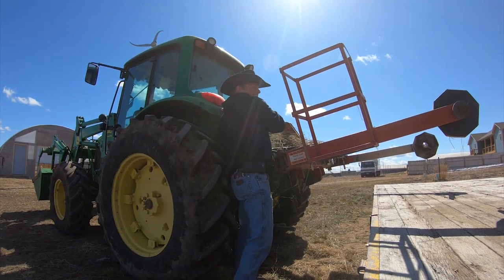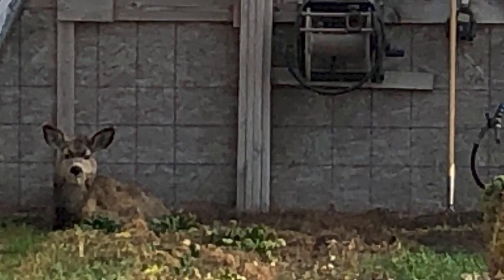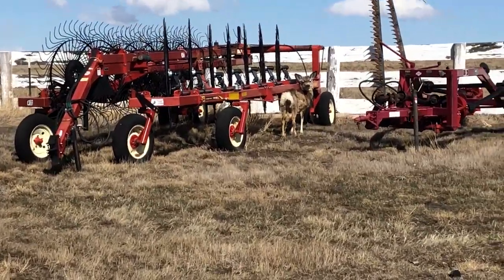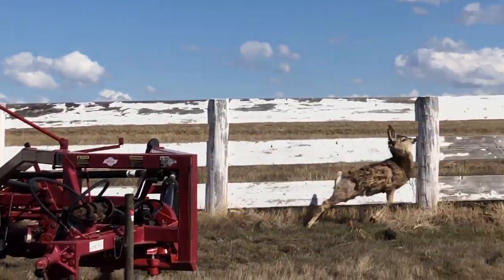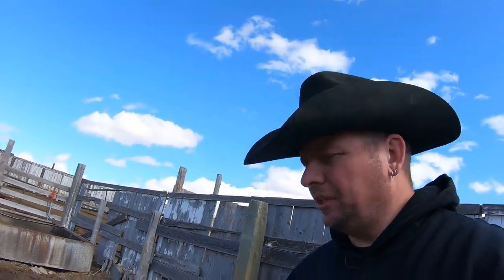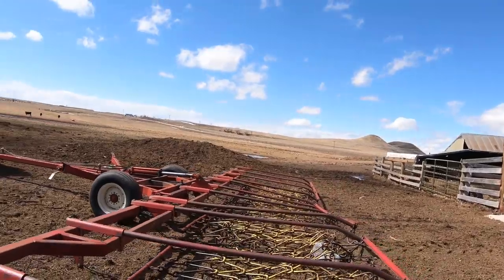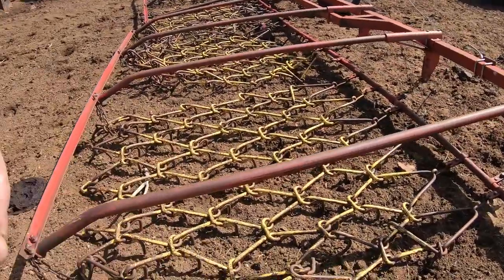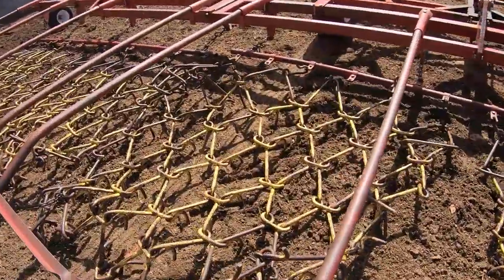A Harrowing Experience